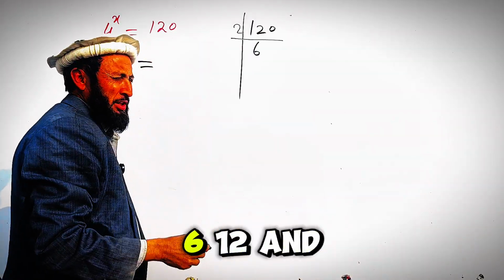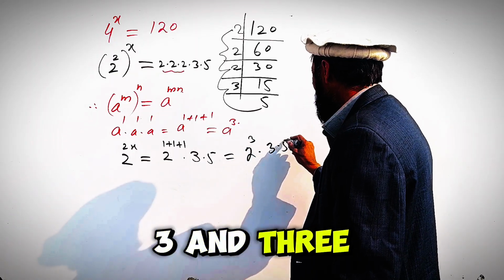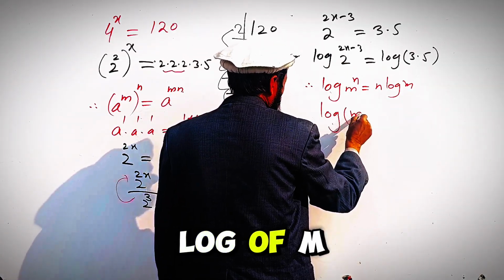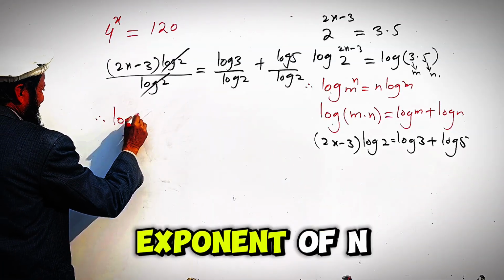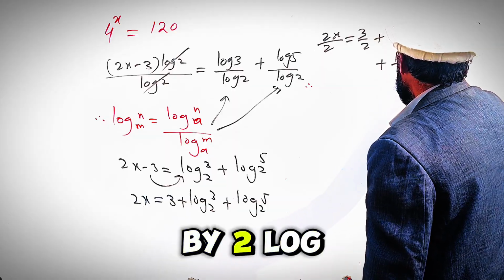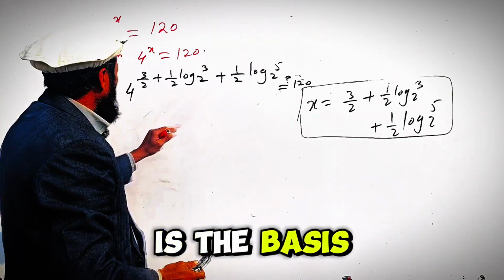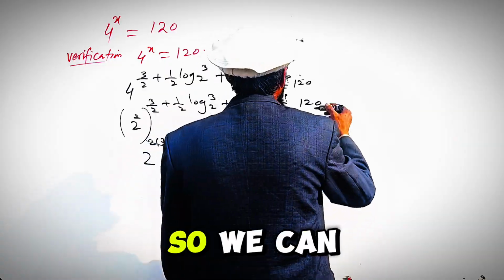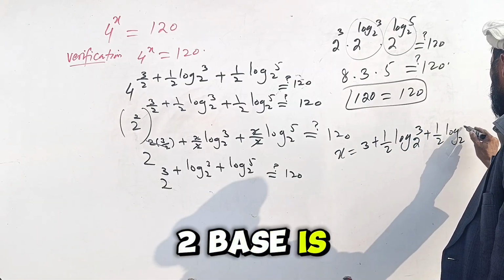Simple Looking Equation But Impossible? 😱 | Solve 4ᵃ = 120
This looks like a simple exponential equation, but most students get stuck!
In this video, we solve 4ᵃ = 120 step by step using smart math tricks.
🔥 Perfect for:
✔ Class 9, 10, 11, 12 students
✔ Competitive exams
✔ Olympiad & entrance test preparation
✔ Short & long viral maths videos
⚠️ Warning: This question is more dangerous than it looks!
👉 Watch till the end for a clean and fast solution.
⏱️ TIME STAMPS (IMPORTANT FOR SEO)
Copy code

00:00 😱 Question Introduction
00:15 Why 4ᵃ = 120 Is Tricky
00:35 Convert 4 into Power of 2
02:05 Apply Log Method
03:40 Final Answer
04:55 Common Mistakes
06:10 Like 👍 Share 🔔 Subscribe

🔎 SEARCHING TERMS / KEYWORDS
4^a = 120
find the value of a
exponential equation trick
power equation maths
maths short viral
entrance exam maths question
olympiad exponential problem
class 10 exponential equations
logarithm method questions
hard maths question viral

🚀 VIRAL HASHTAGS